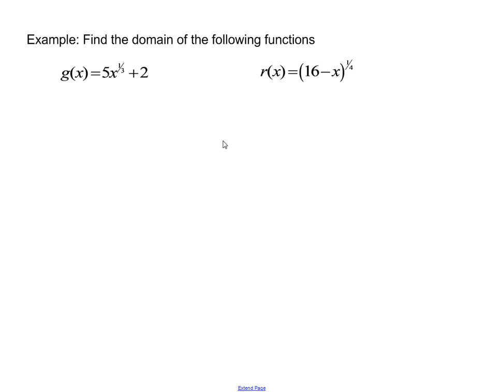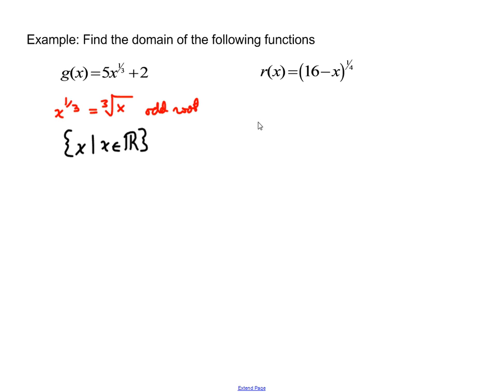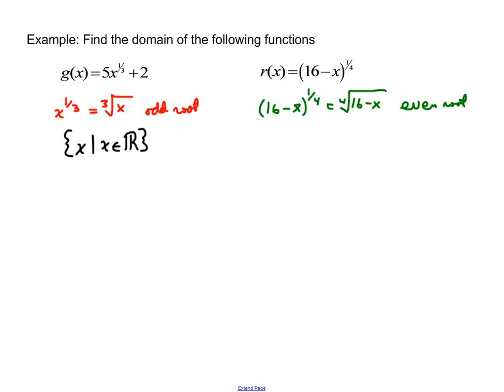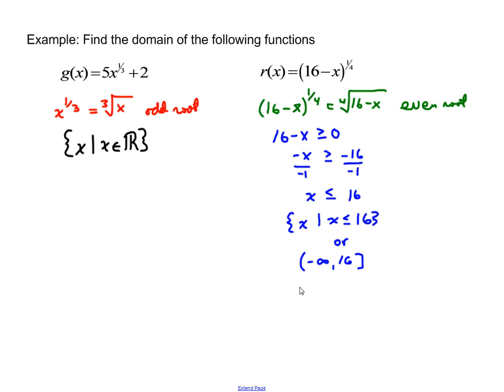Ch8s3B RadicalFunctions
Chapter 8 Section 3 - Radical Functions